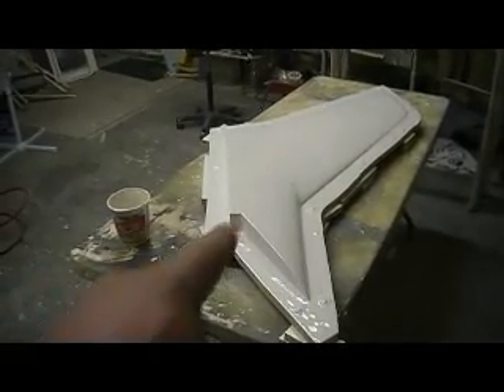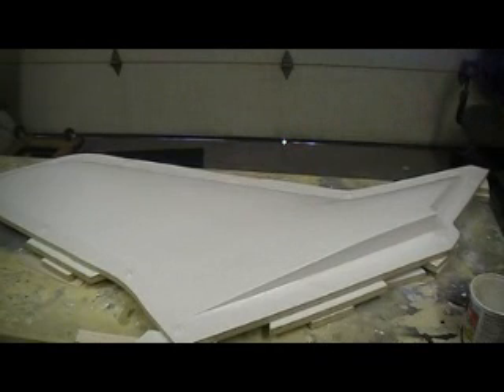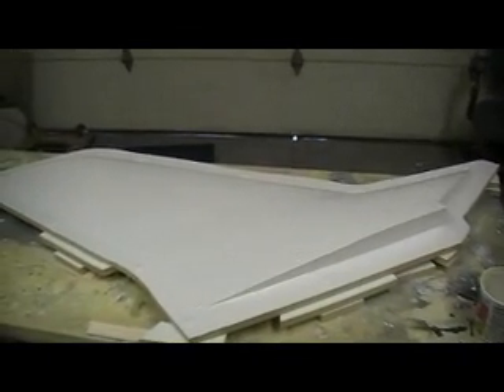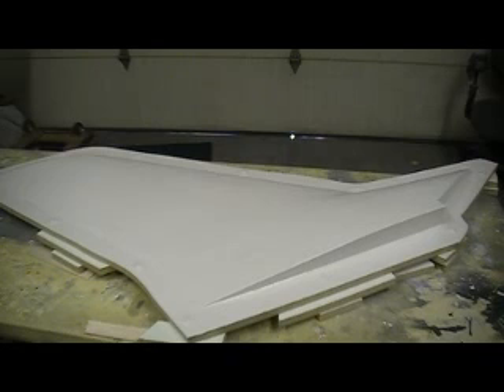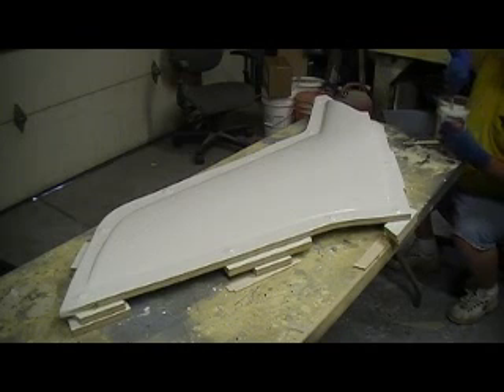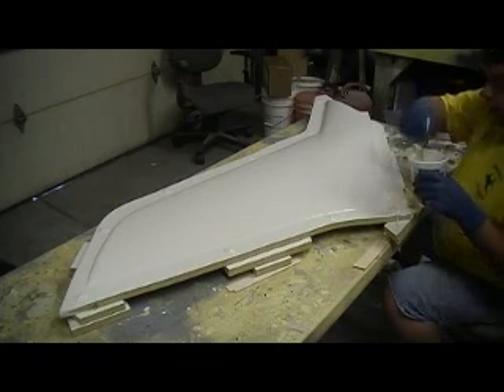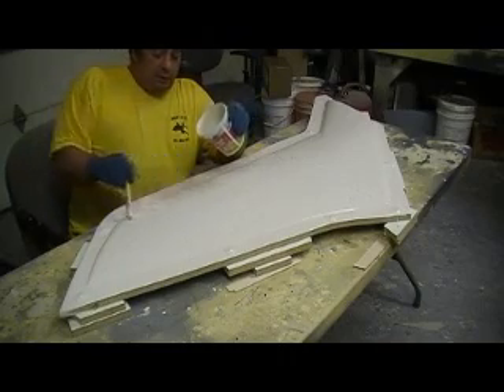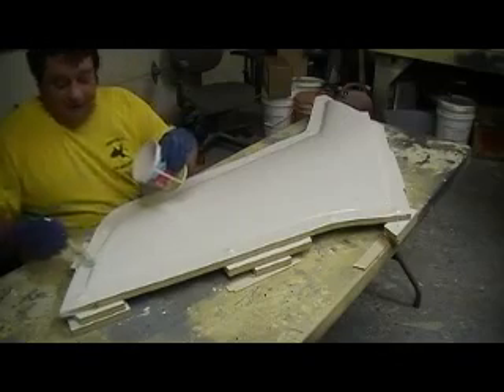how to build a rc jet F-105 thunderchief #40